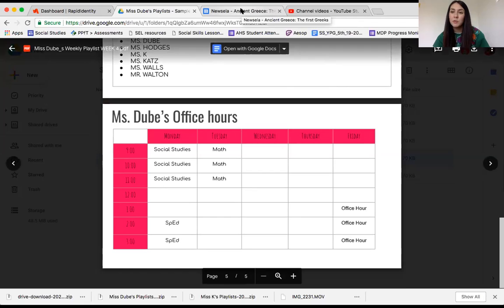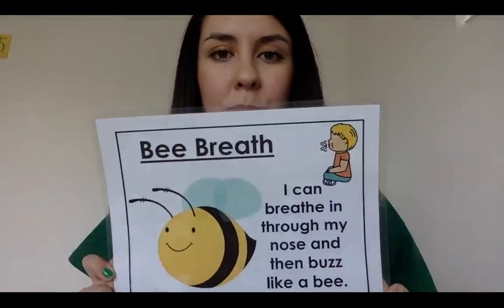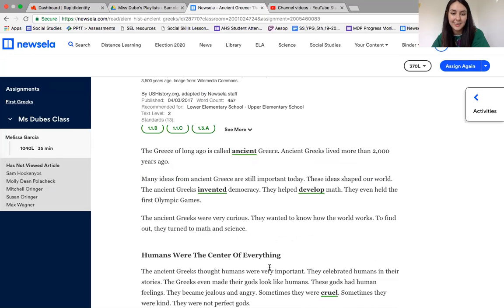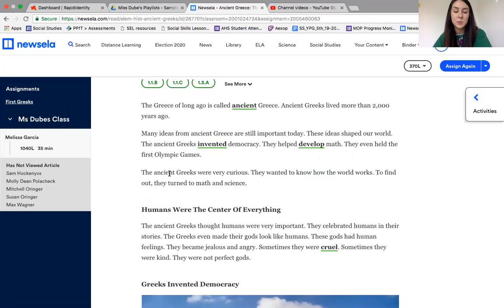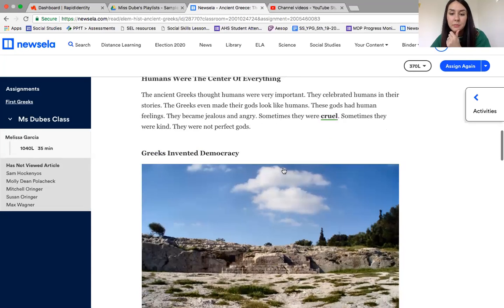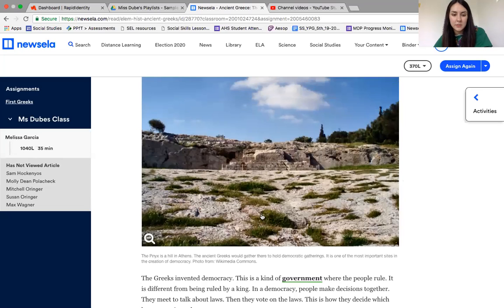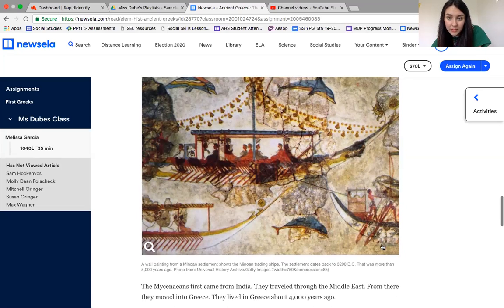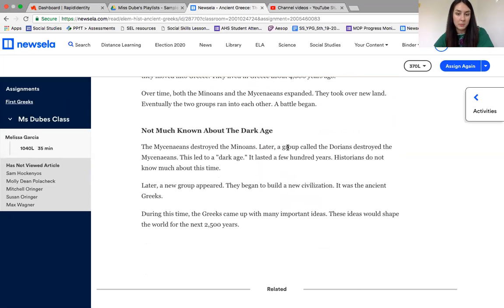Social Studies Week 4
Ms. Dube reads an article about Ancient Greece. Make sure to follow along in Newsela, and complete the activities!